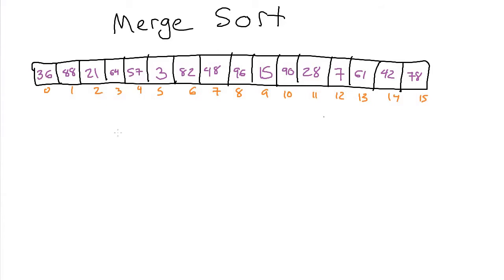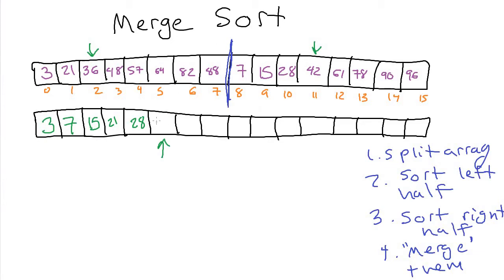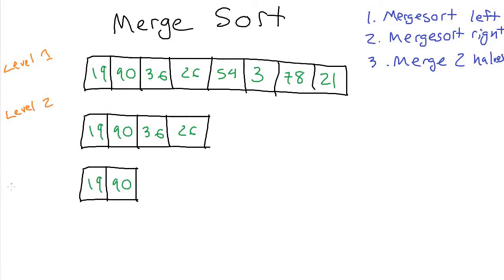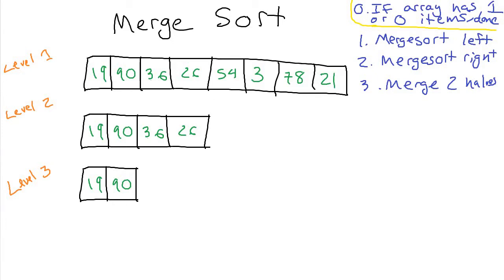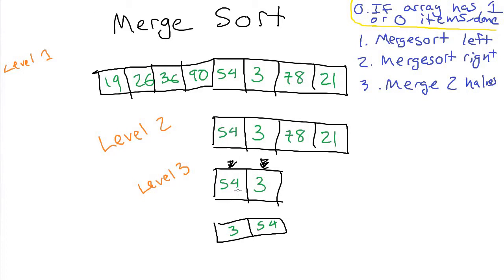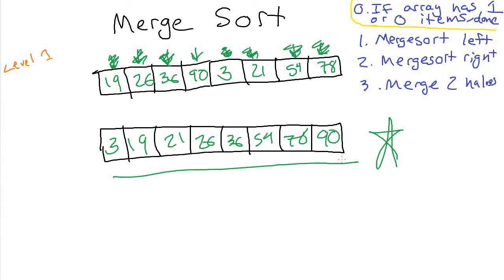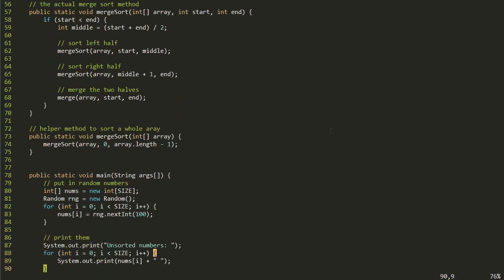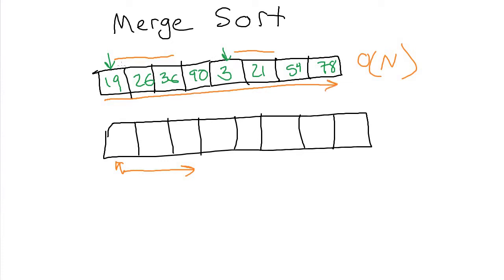Merge Sort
Covers the venerable merge sort algorithm.